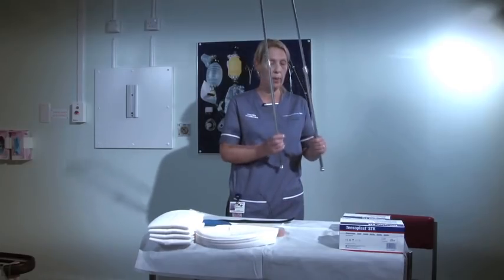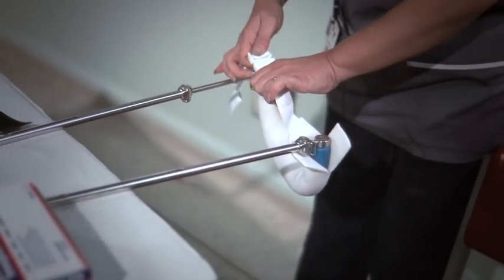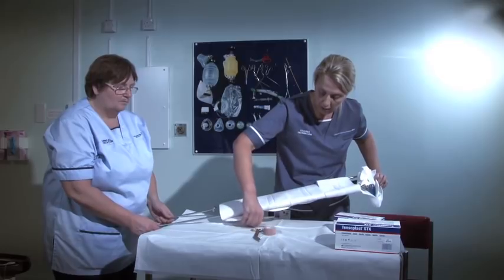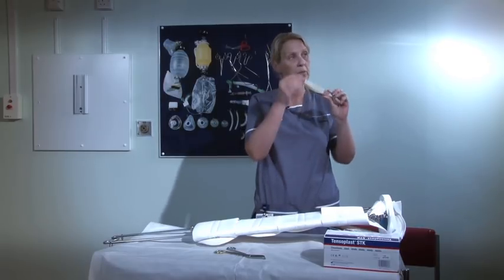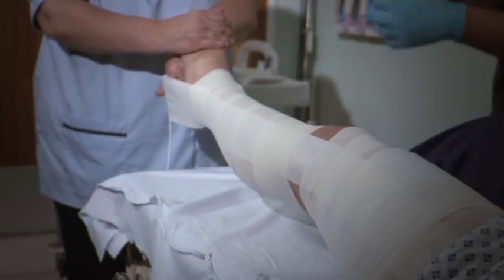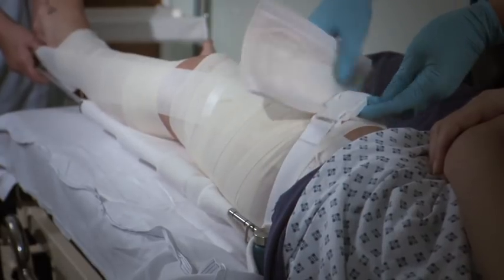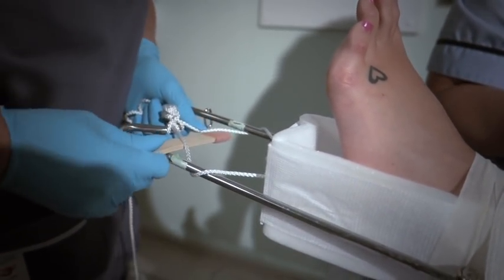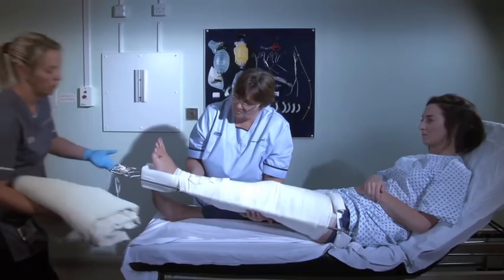Thomas Splint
Application of a Thomas Splint